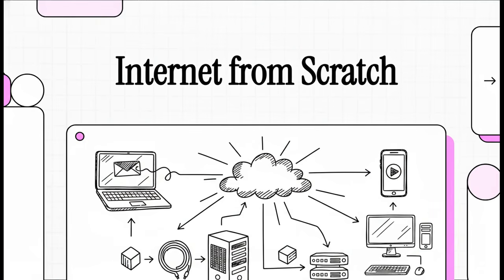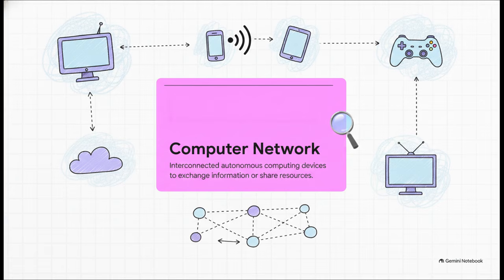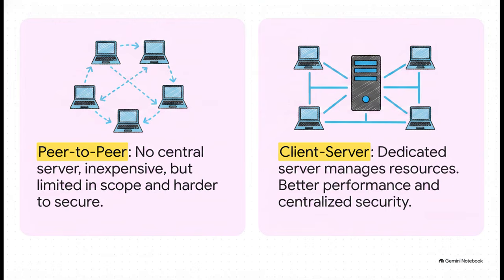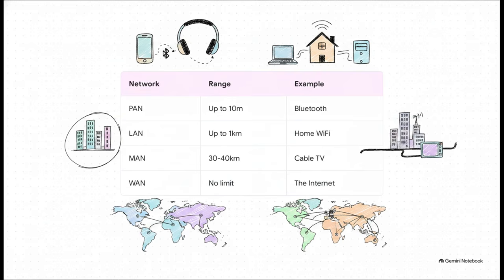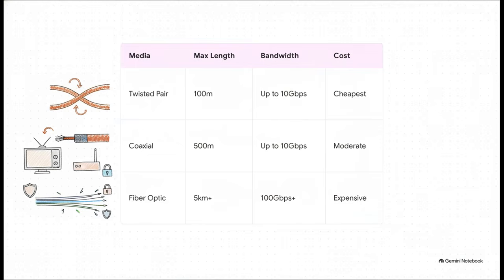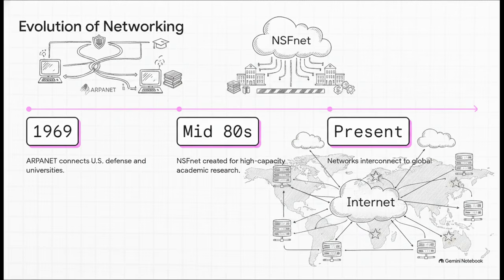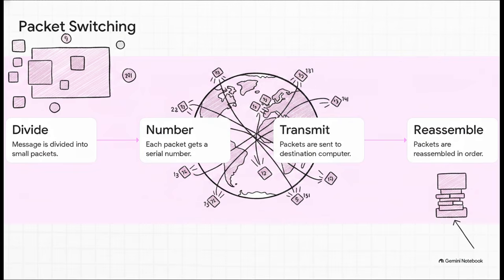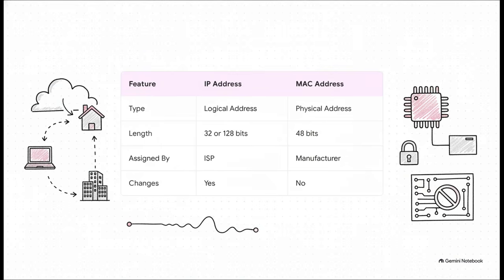Computer Networking CBSE Class 12 (PART 1) | Internet from Scratch - Notebooklm Explainer Video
This video offers a comprehensive introduction to computer networking, covering the fundamental ways in which devices interact and exchange data. The text outlines the core components of a system, such as nodes and servers, while weighing the pros and cons of establishing interconnected environments. It classifies networks based on their physical range, including LAN and WAN, and their functional roles, such as peer-to-peer or client-server models. Technical details regarding transmission media, like fibre optics and wireless waves, are explored alongside various network topologies that dictate how hardware is physically arranged. Furthermore, the sources explain the evolution of the internet, detailing essential protocols and the different types of logical and physical addresses used to identify machines. Overall, the material serves as a foundational guide to the technical infrastructure and communication methods that power modern digital connectivity.